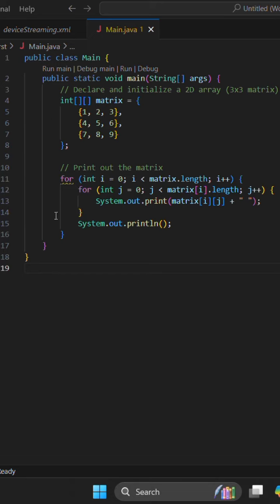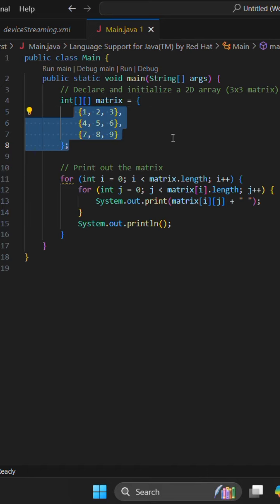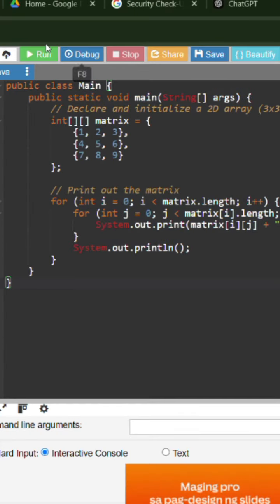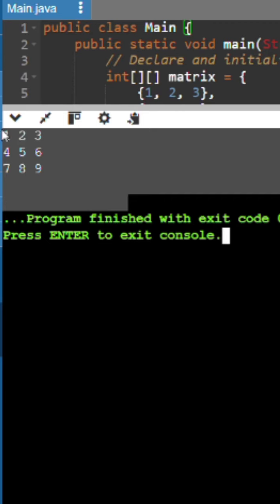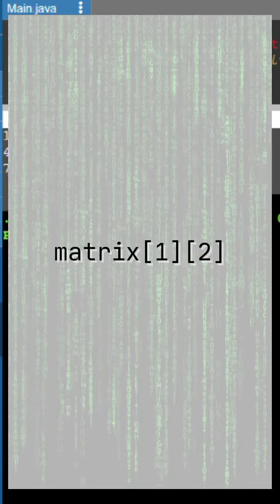40. Working with 2D arrays: Example of a matrix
In this video, we will explore an example of a 2D array in Java.